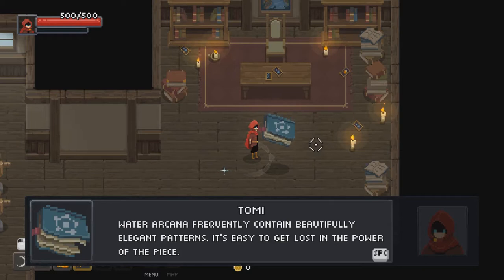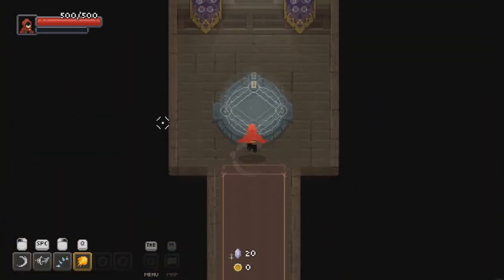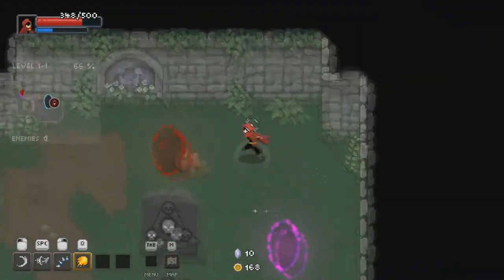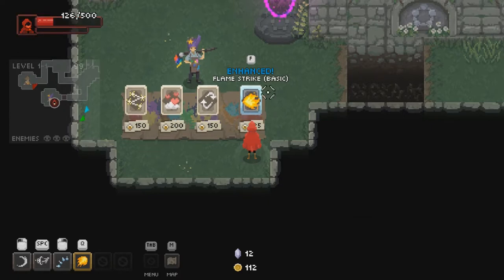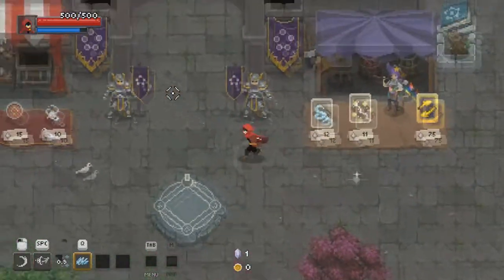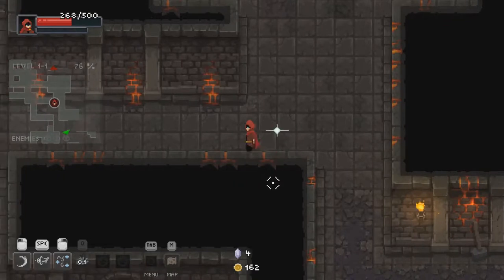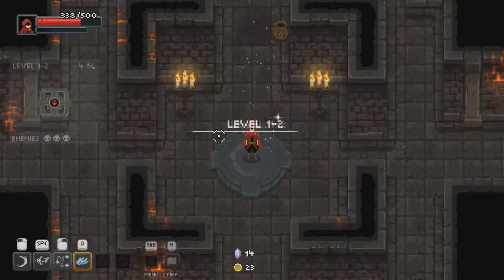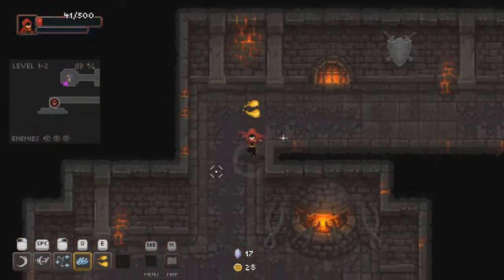WIZARD OF LEGEND Gameplay - Dustbunny Plays - Episode 1 [Avatar]